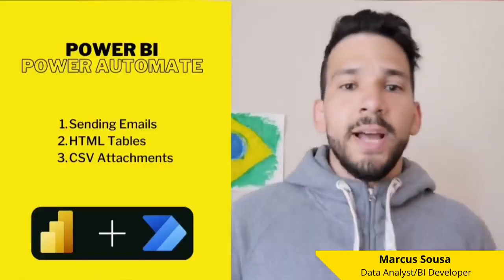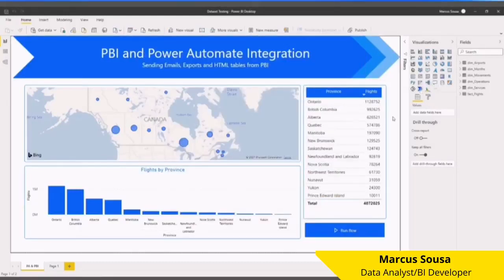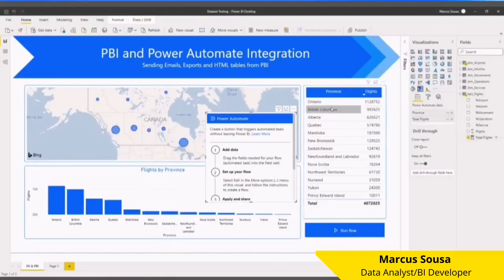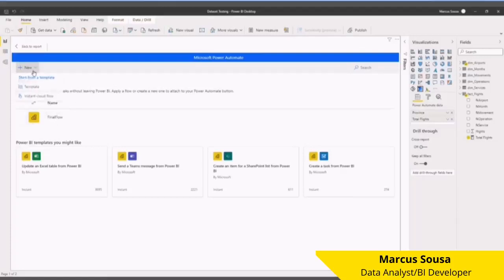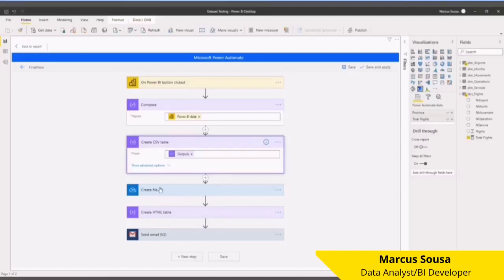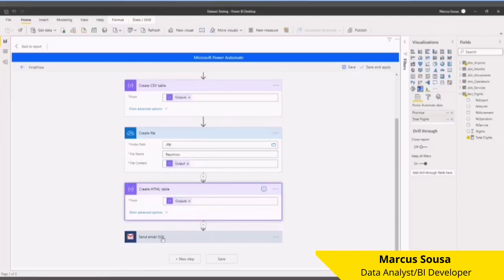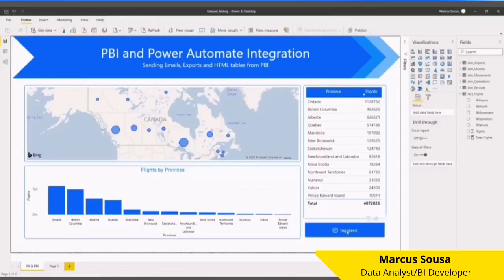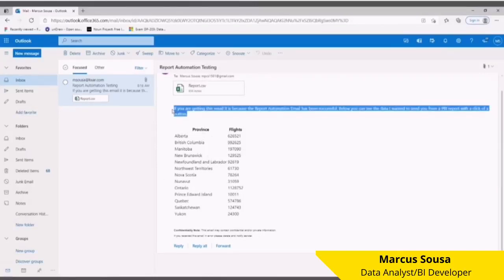Send Power BI emails using Power Automate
Use Power Automate to send emails, attach CSV files and HTML Tables to the body of the email.